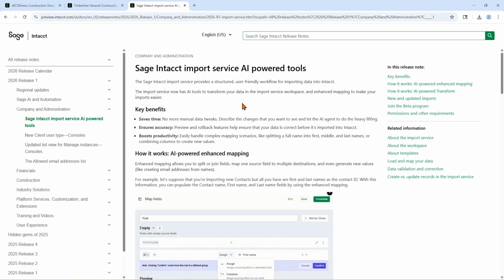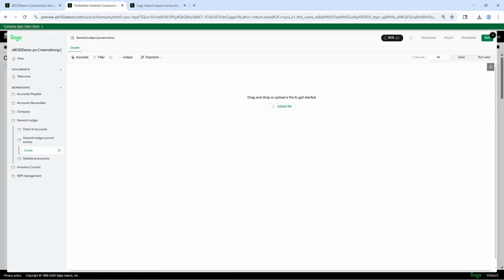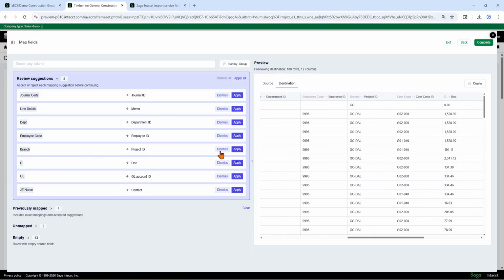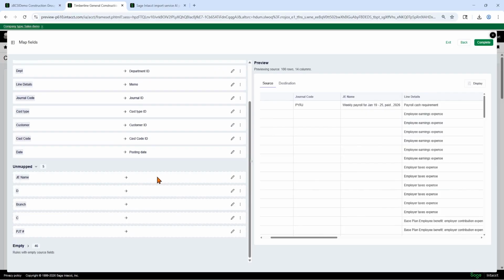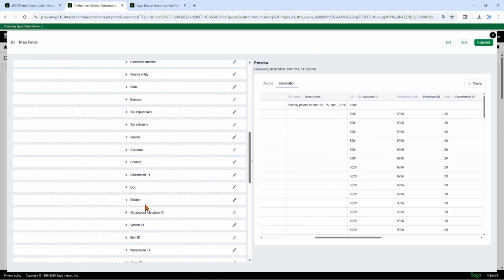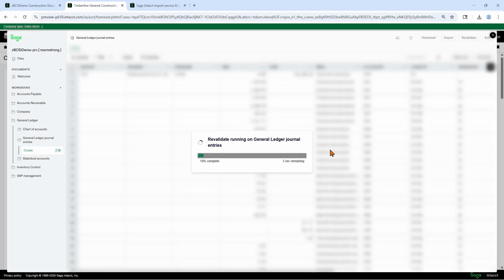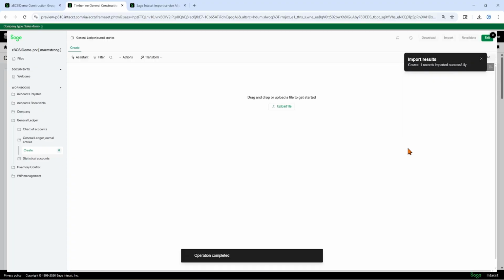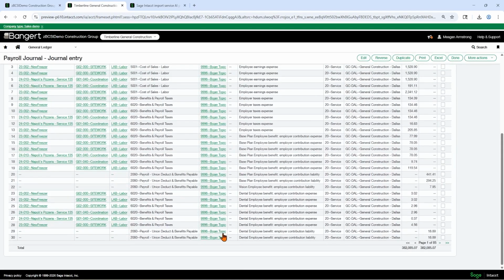How to Use Sage Intacct’s AI Import Service (2026 R1 Update)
Sage Intacct 2026 R1 introduces AI-powered tools in the Import Service, making it faster and easier to prepare, map, and import data into Sage Intacct.

In this video, we walk through how the enhanced Import Service works and how accounting and construction teams can use AI-assisted mapping to reduce manual cleanup and improve data accuracy.